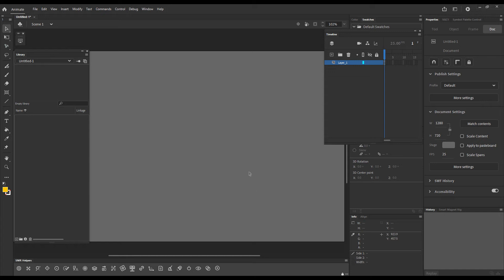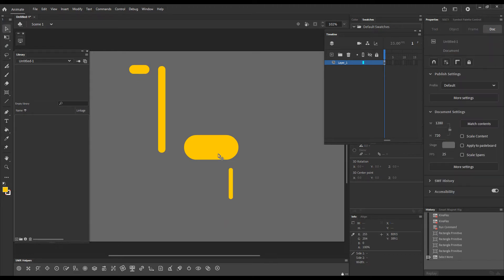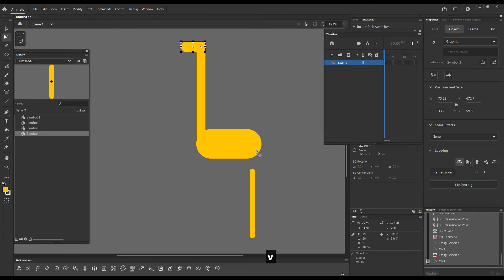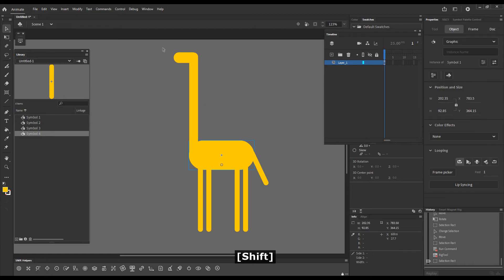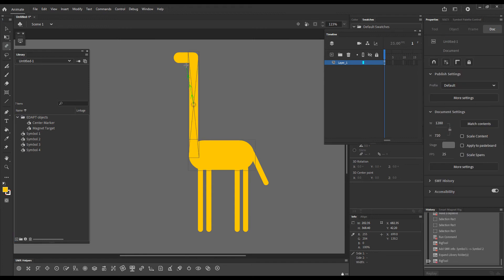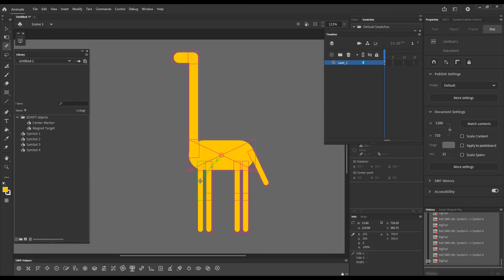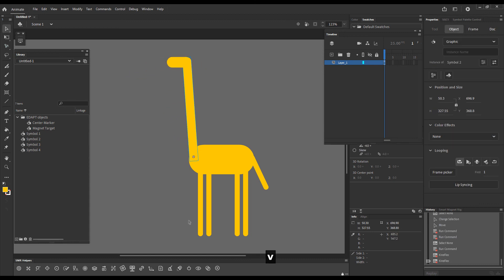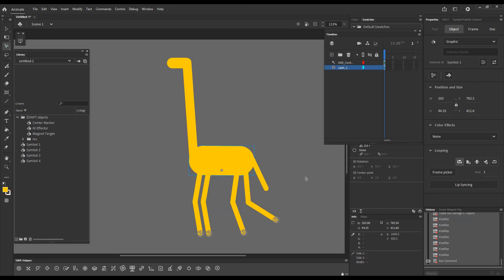EDAP Tools - FreeStyle Rigging Tool (SMR)